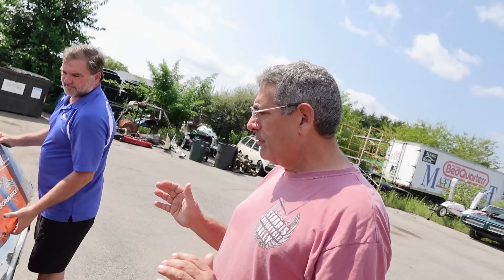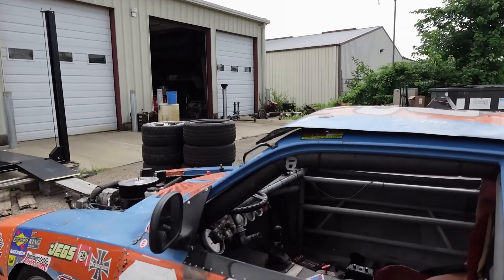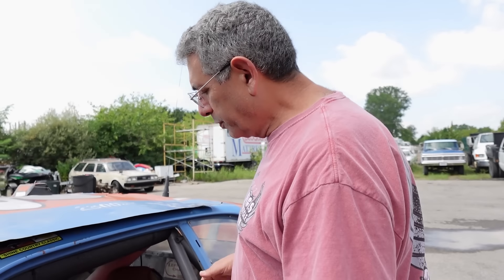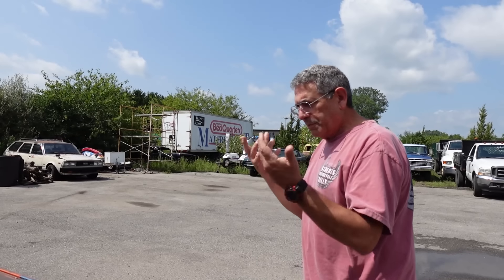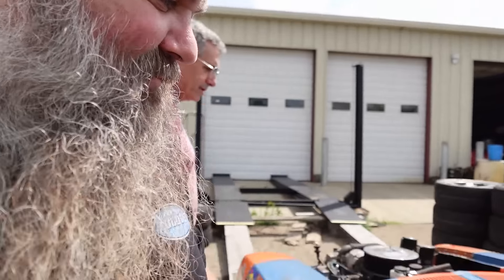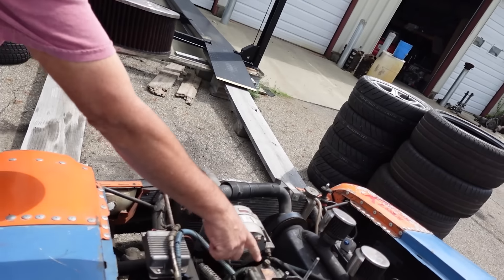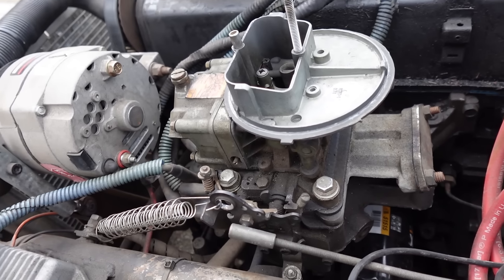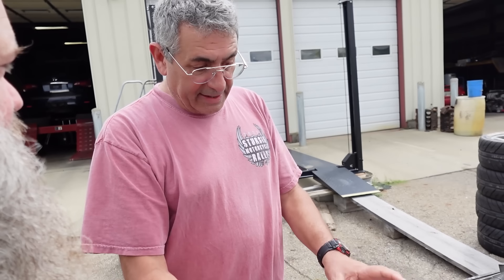Pinto Race Car "Inspection" With Mr Norm of Team Blitz!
Things are coming together on the Pinto Race Car I picked up from Junkyard Digs, parts on order, our initial inspection has been done, but none of US really have any ideas what it takes to properly run a road race / endurance car. Fortunately we have some quality people in our corner!

Mr Norm of Team Blitz, whom some of you may already know from his appearance here or his previous appearances on the Lucore Automotive channel, agreed to stop by and do a bit of a "tech inspection" on our new Pinto project. With decades of road racing experience he's an awesome asset to have in our corner!